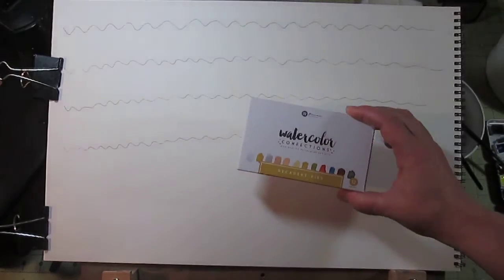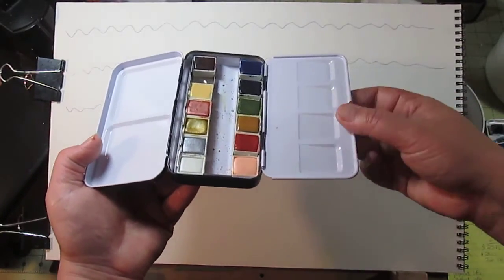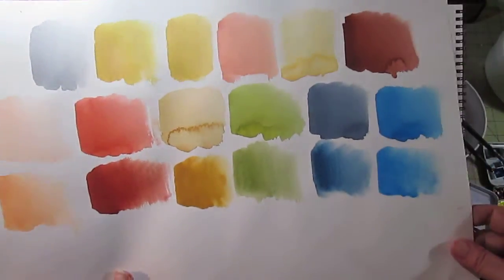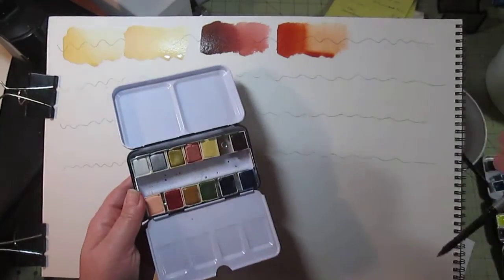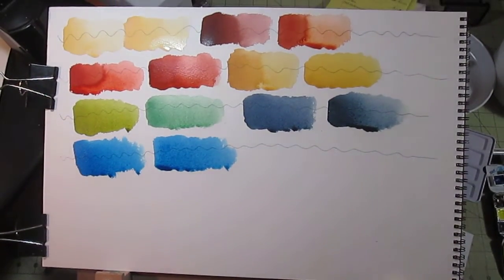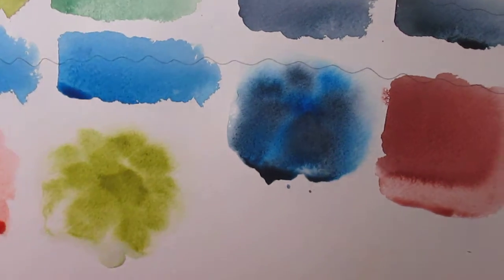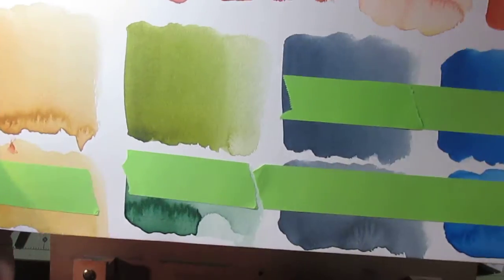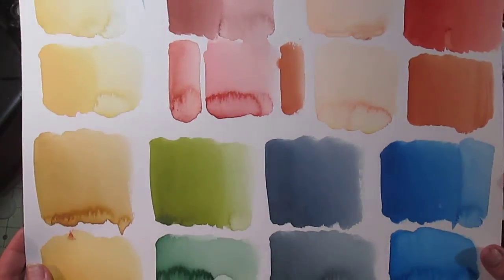Shocking prima confections watercolor review!!!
I was completely surprised by what I learned about these watercolors from Prima